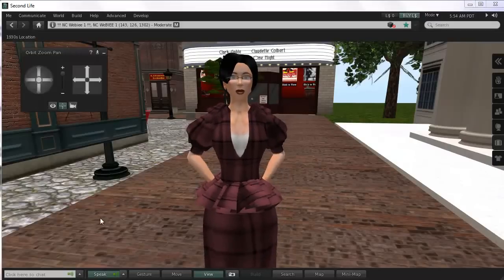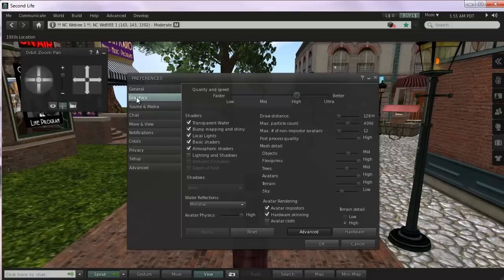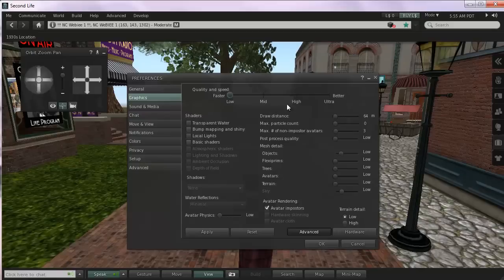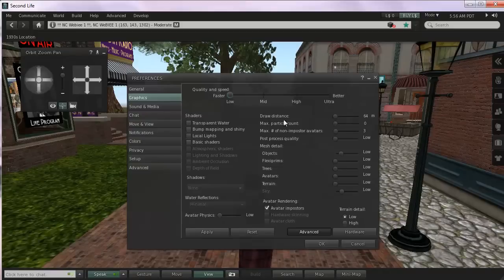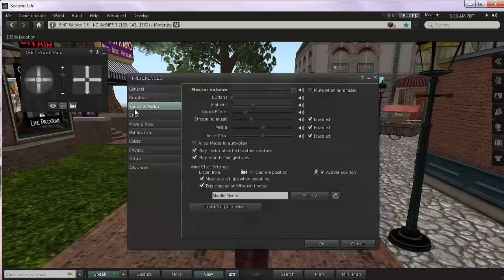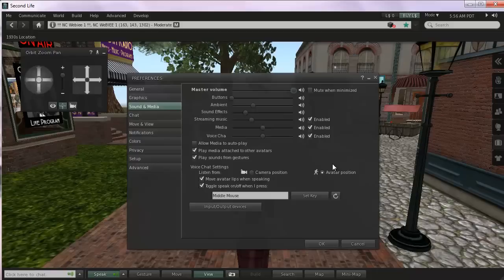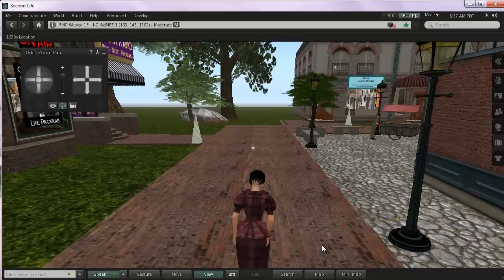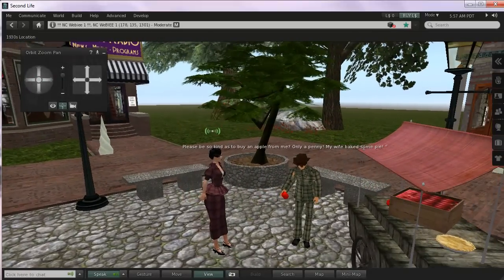Second Life Preferences: Graphic & Sound Settings (for American Studies students)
This describes some options under your Second Life Preferences for Graphics and Sound. You may need to modify these Preferences for optimal experience. Check for detailed SL technical specifications.